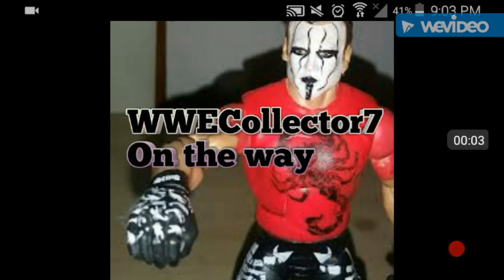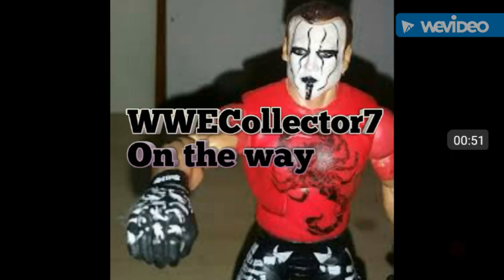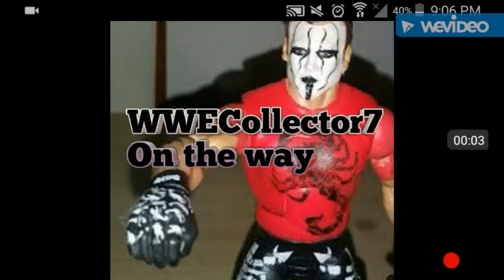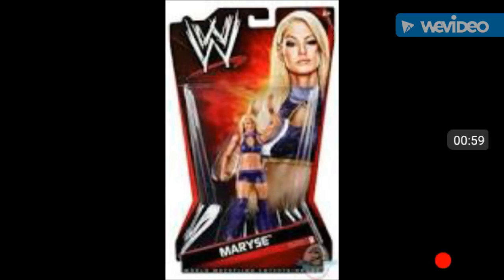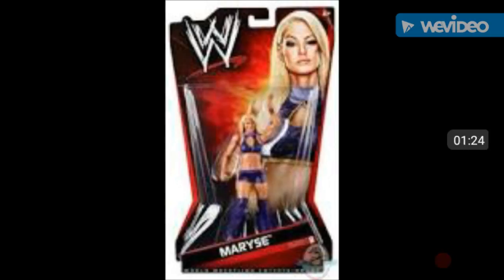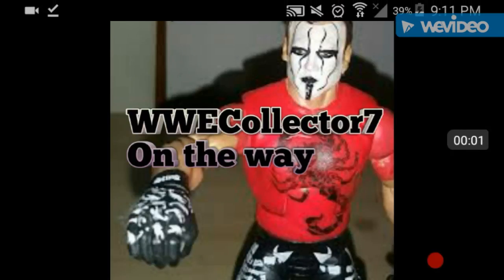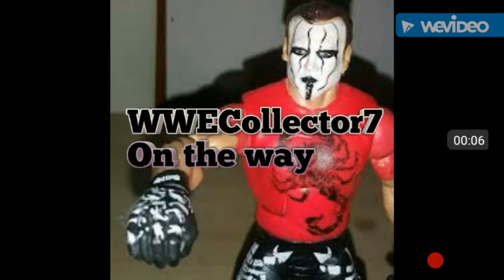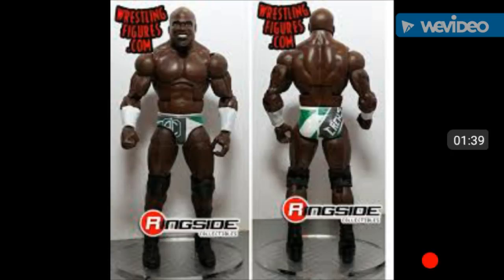On The Way: New WWE elite figures and more